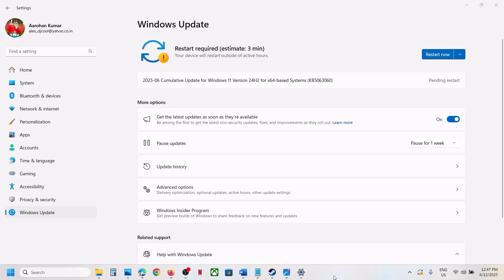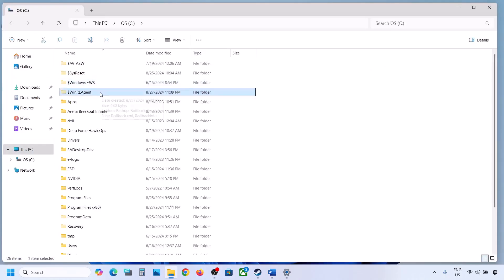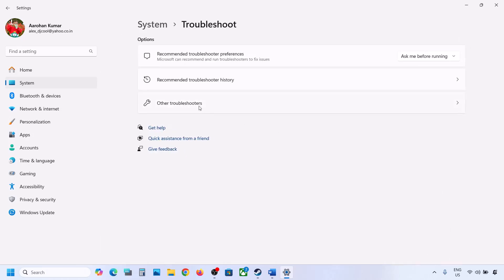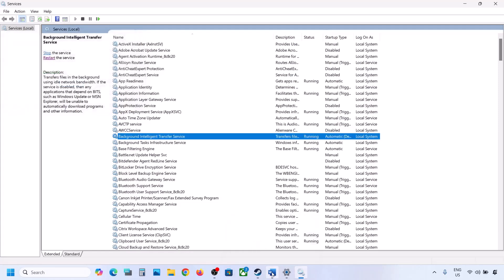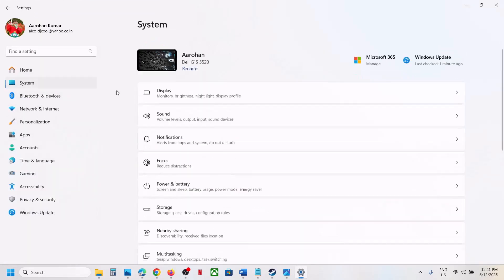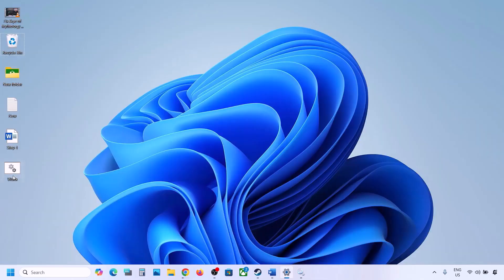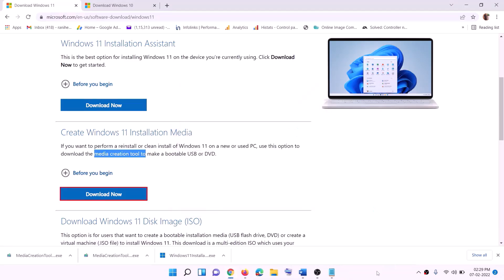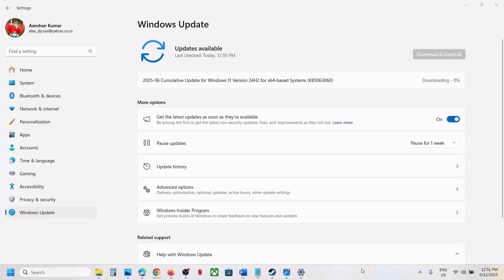How To Fix Update KB5063060 Not Installing On Windows 11